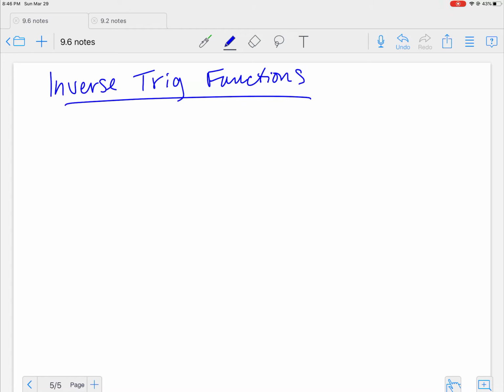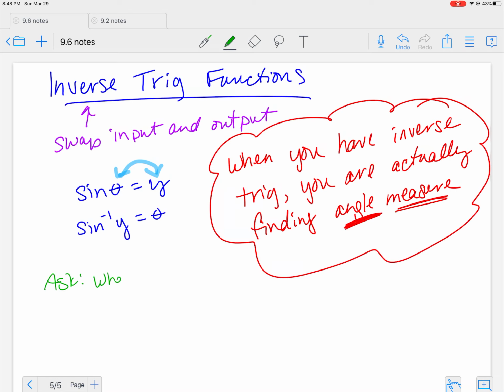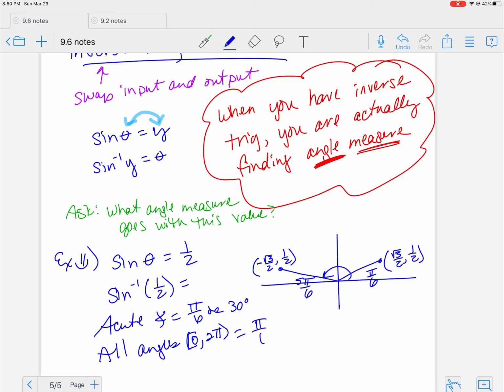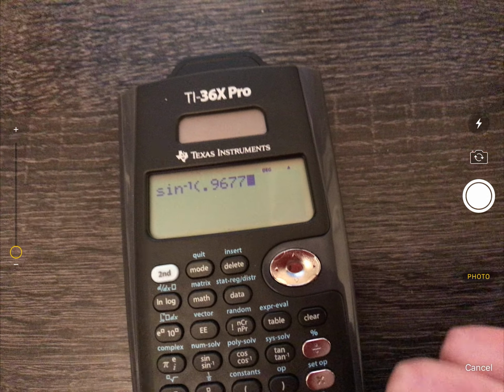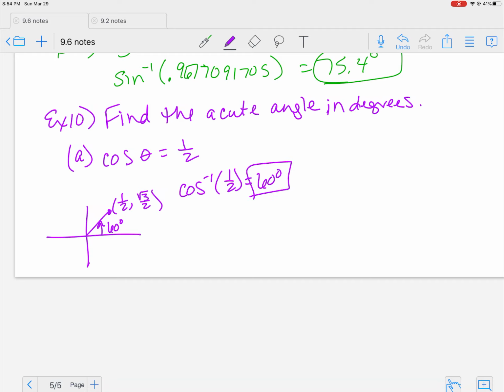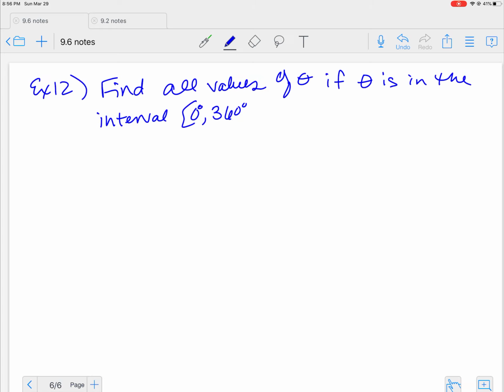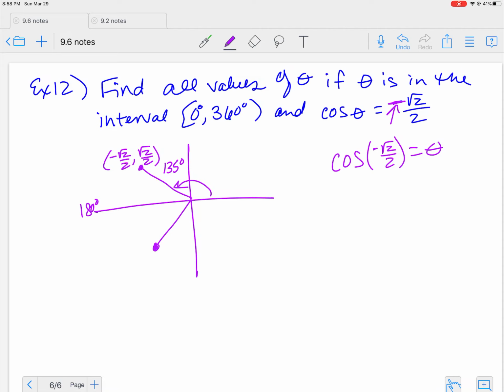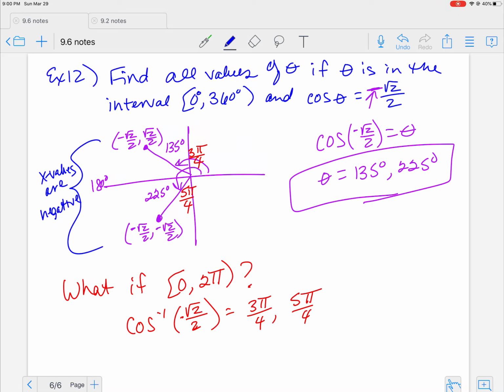MTH150-Notes 9-6 part 3